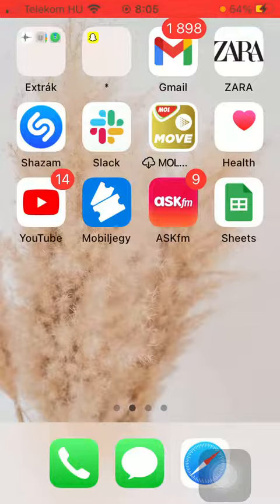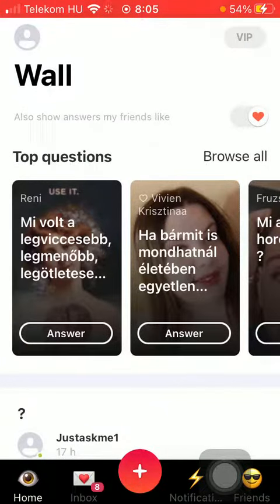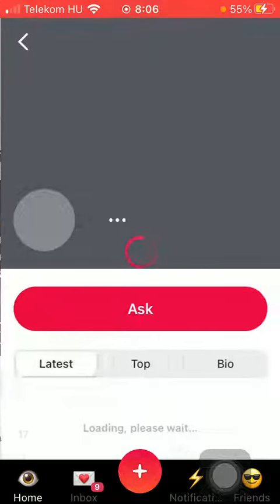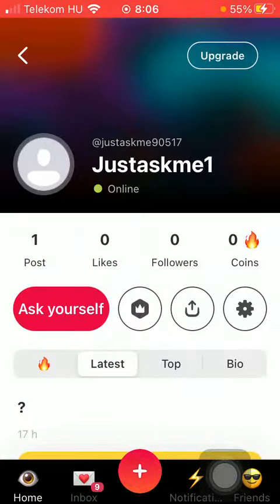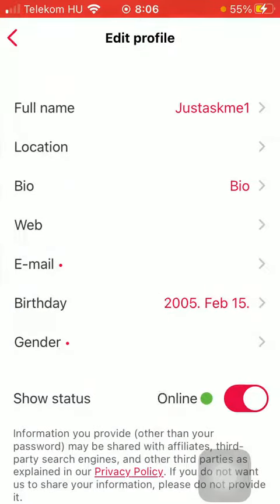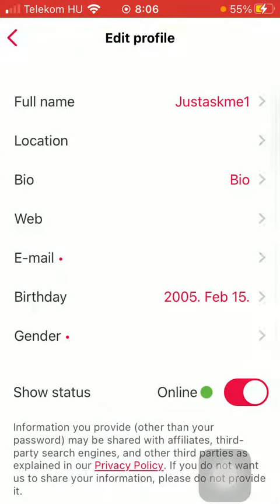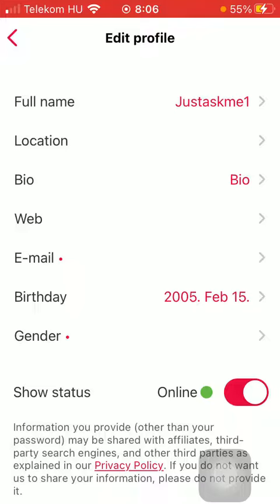How to show or hide available status on ASKfm?